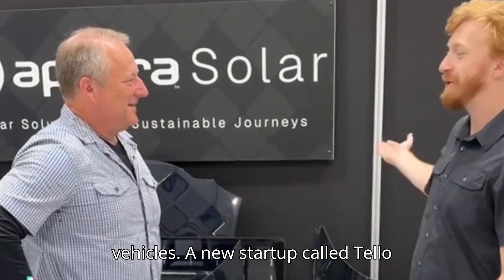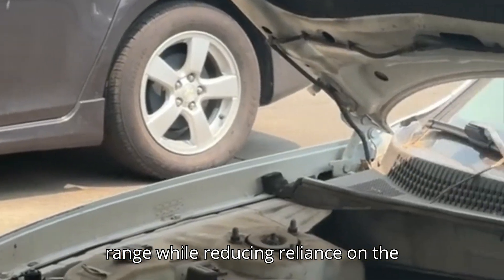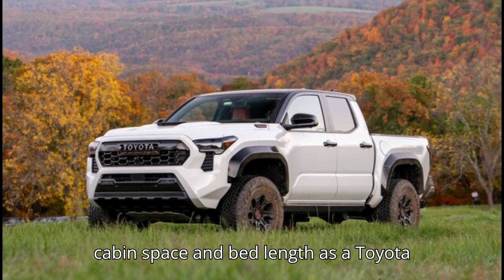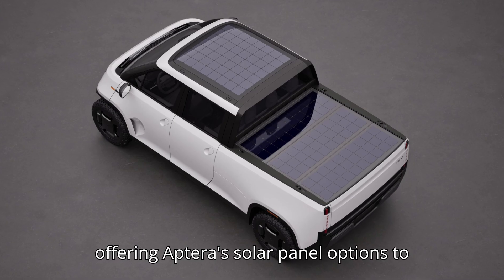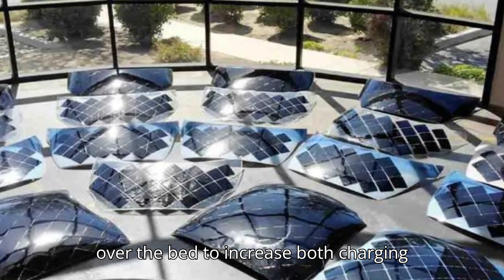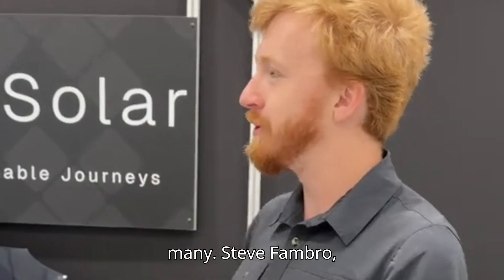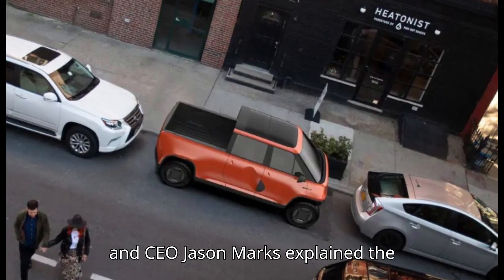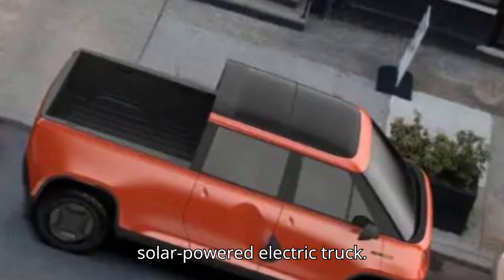How TELO’s Solar Electric Truck is Changing the Game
In today’s video, we’re talking about an exciting new partnership between TELO Trucks and Aptera, combining the power of electric vehicles and solar technology. TELO, the innovative EV startup, is teaming up with Aptera to integrate cutting-edge solar panels into their flagship MT1 compact pickup, helping reduce grid dependency and increase range.

What You’ll Learn in This Video:

The breakthrough design of the TELO MT1 electric pickup truck
How Aptera's solar panel technology is enhancing EVs for a greener future
Three solar panel options that can power your truck with free energy from the sun
Why this collaboration is shaping the future of sustainable transportation
Join us as we explore the future of electric vehicles and how this partnership is revolutionizing the EV world!